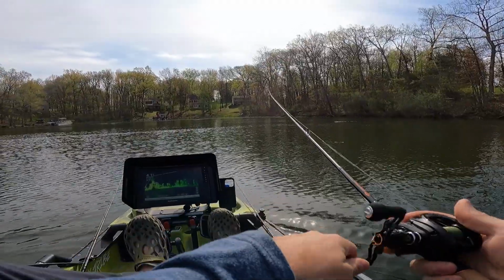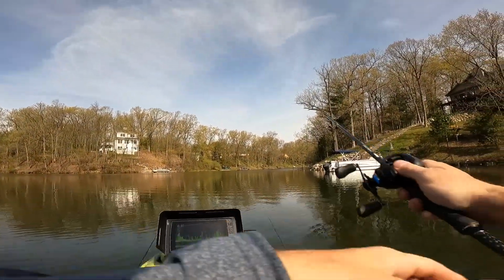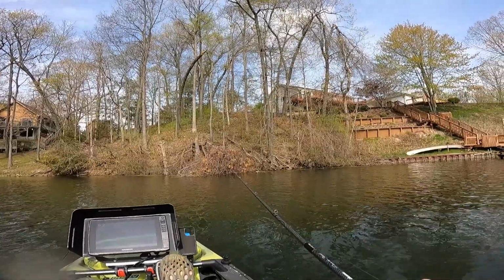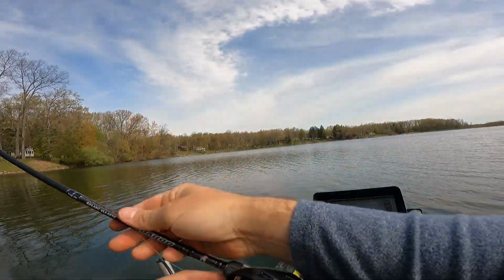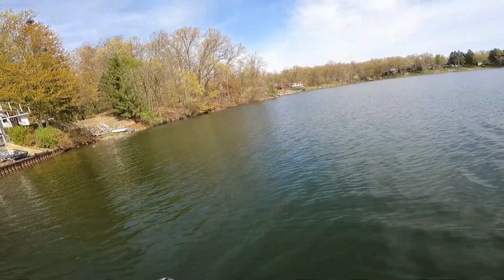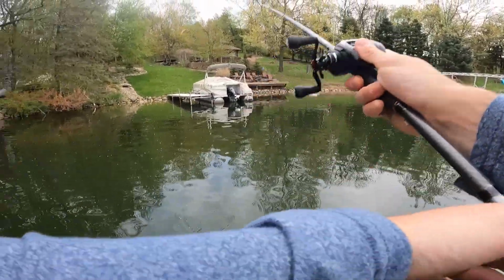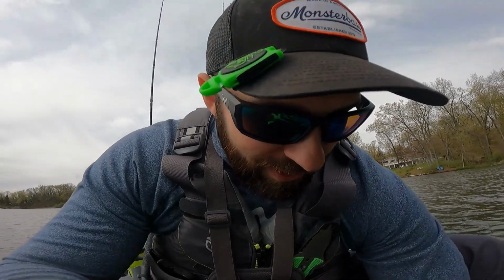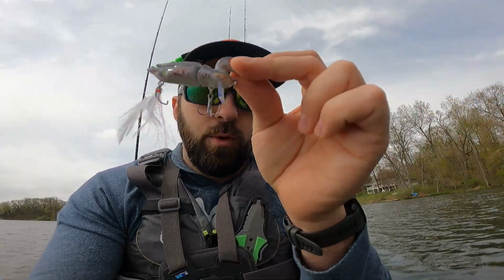Fishing with CHEAP Baits From TEMU (SURPRISING RESULTS!)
I gave myself an hour to test all the baits we bought from Temu a few weeks back. I did NOT expect any of these to work but caught bass on a handful of them, with one bait that really surprised me! If you've not gotten on Temu yet it's full of cheap knock offs priced at extreme discounts. Most of it is junk and you really can't trust most of what you see on there. Shocking, I know. We did find one decent bait though and hopefully you all can learn from our experience.